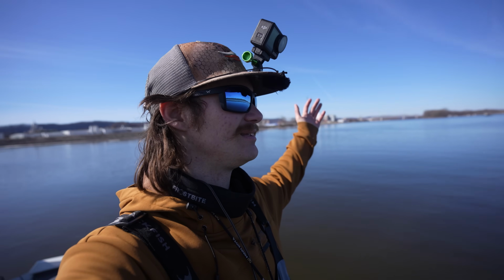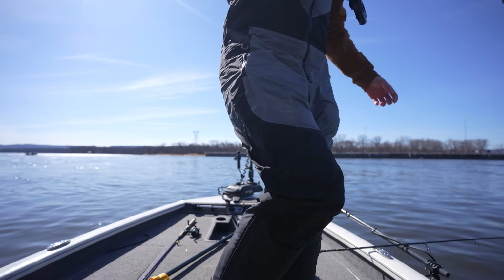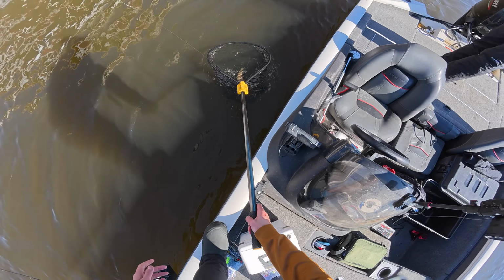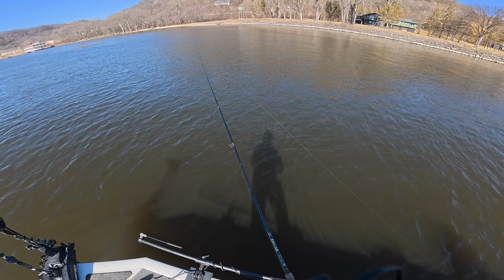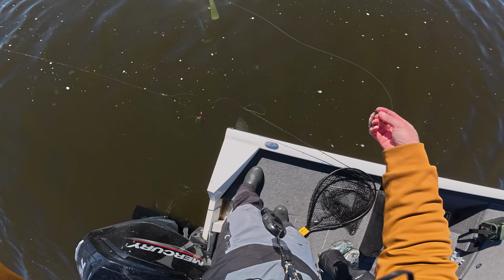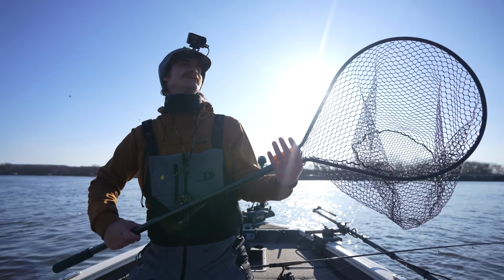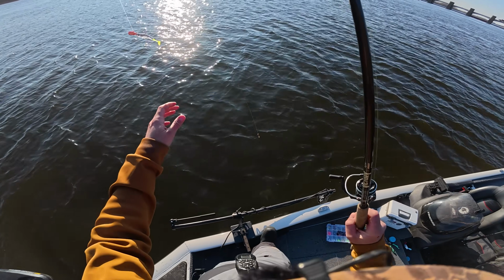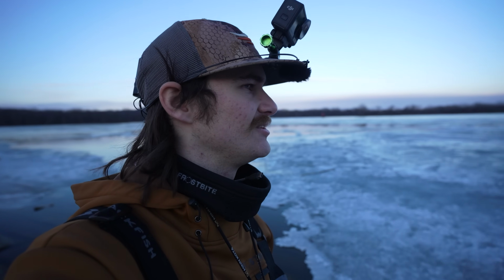HOT Spring Walleye Fishing Below the Dam!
HOT Walleye bite on the Mississippi River! Decided to get out this weekend and do some walleye fishing with Emma and it payed off.